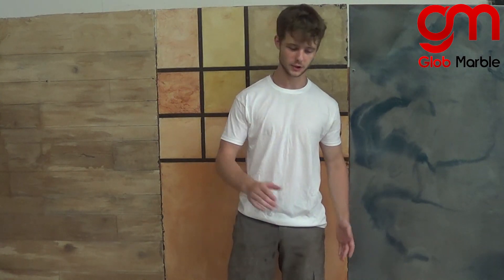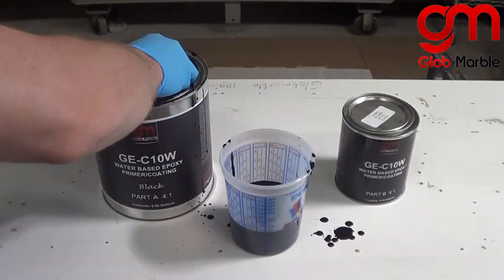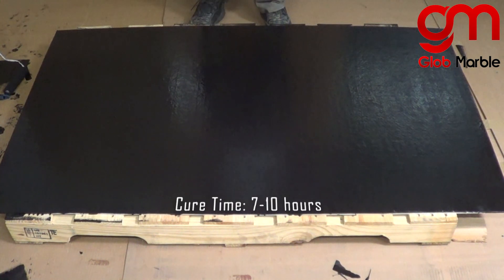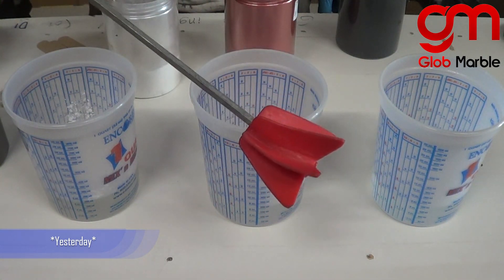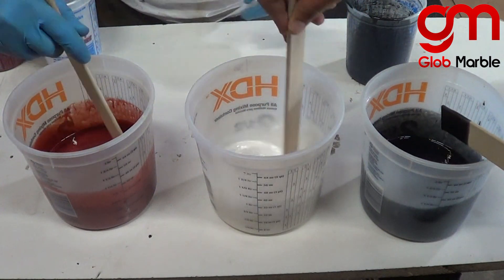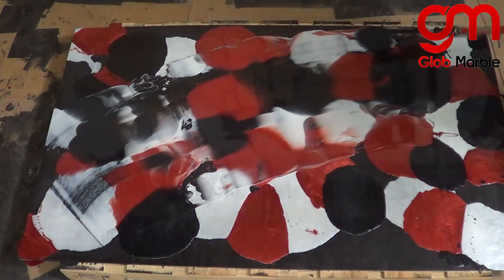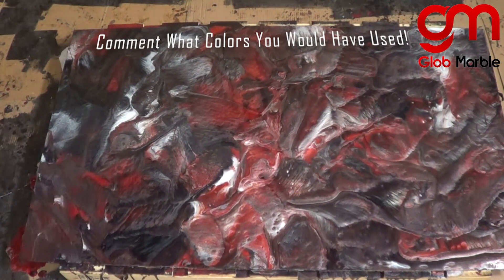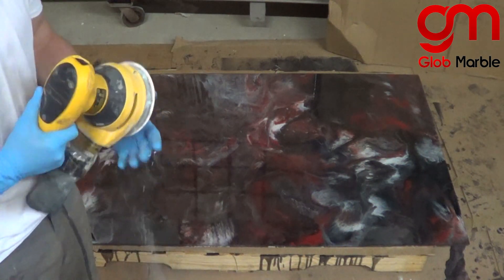How To - Epoxy Floor | DIY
Floor epoxy is used to create a beautiful and heavy-duty floor. Floor epoxy also allows a completely seamless, waterproof floor perfect for almost anything- from kitchens to warehouses!

Our Video on Epoxy Tables and countertops can be found right

Materials Found At HomeDepot Or Local Hardware Store:

Self leveling concrete
Floor Grinder
Paint Sticks
Random Orbital Sander
Denatured Alcohol
Painters Tape
Butane Torch